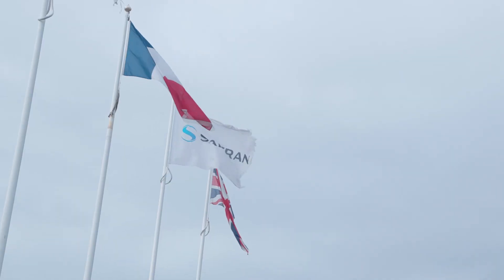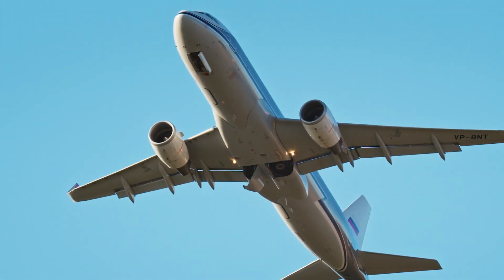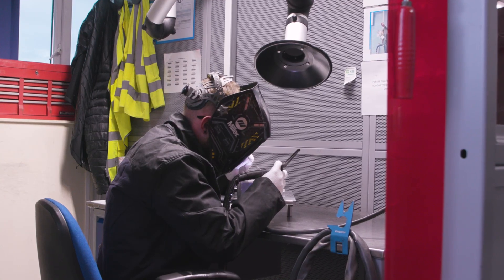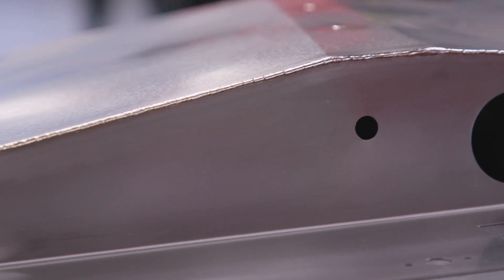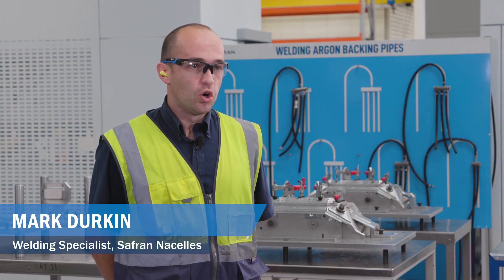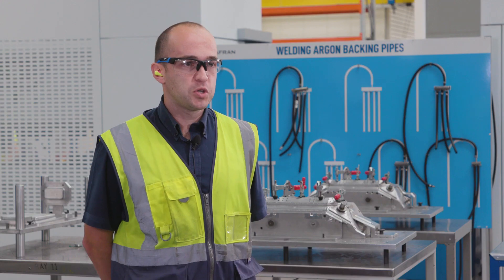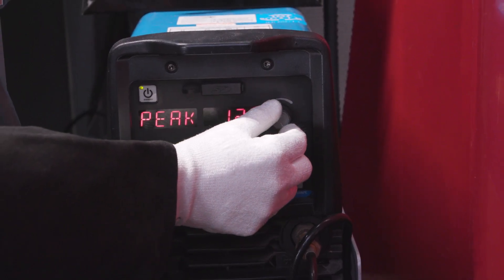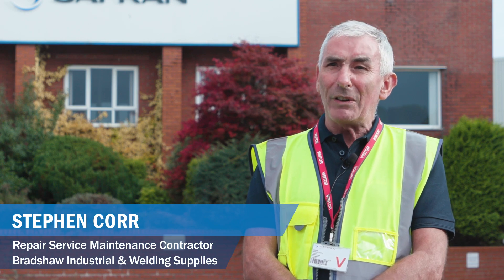Weld Quality Is Critical for Aerospace Manufacturer Safran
Dynasty® TIG welders are the go-to machines for the Safran Nacelles Group, which manufactures thin-gauge titanium components for aerospace customers.

There is no room for error when it comes to airplane fabrication, so the quality requirements are very high — and testing standards are stringent — for the parts produced at the facility. The Safran Nacelles Group relies on the Dynasty family of TIG welders to complete high-quality welds on thin-gauge titanium without distortion. See how the reliable, easy-to-use welders help Safran keep their critical production process moving.

To learn more about how Dynasty TIG welders can help improve weld quality in your operation, visit